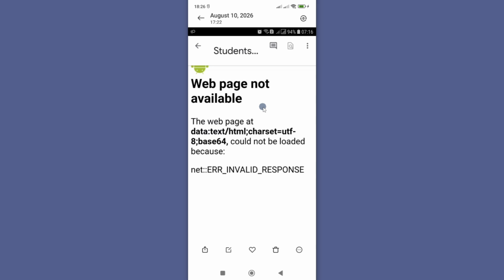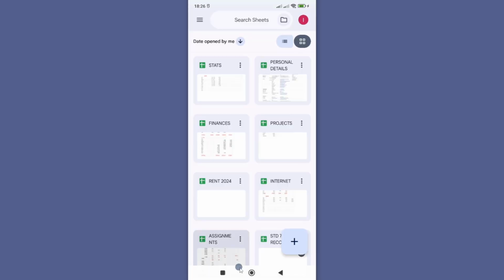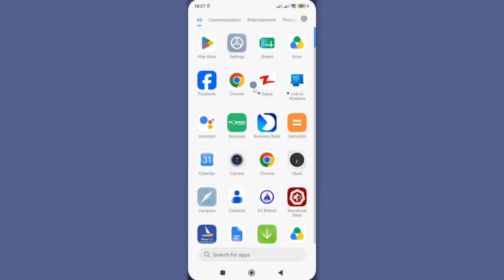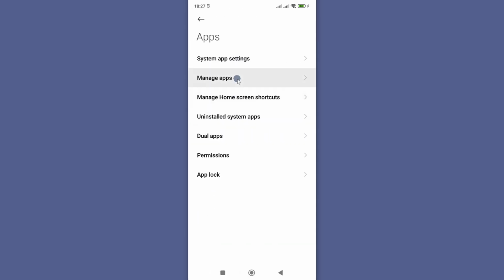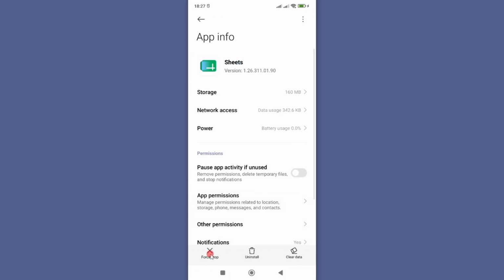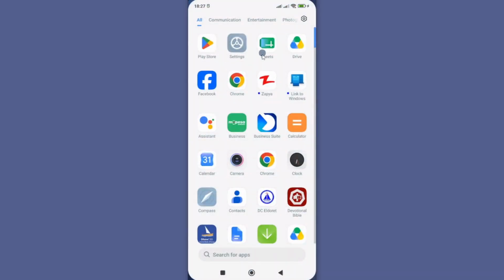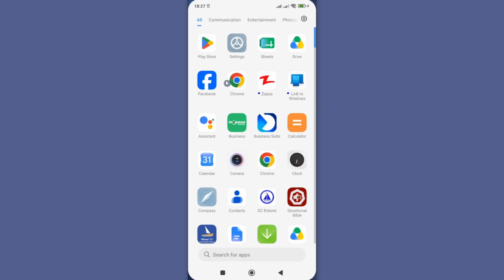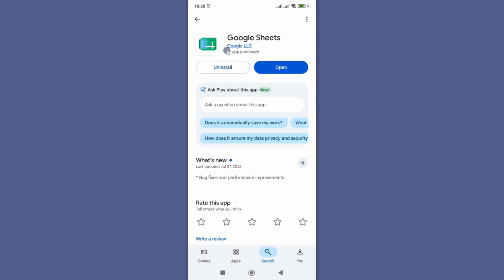How To Fix "Webpage Not Availlable" Google Sheets App Error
In this video, you'll learn how to fix the "Webpage Not Available" error on the Google Sheets app quickly and easily. If Google Sheets displays a "Webpage Not Available" message when you try to open, load, or access your spreadsheets, this step-by-step guide will help you troubleshoot the issue and get the app working again.

📌 What you'll learn:

Common reasons for the "Webpage Not Available" error
How to check your internet connection
How to restart Google Sheets and your smartphone
How to clear the Google Sheets app cache and data
How to update Google Sheets to the latest version
How to check your Google account and sign-in status
How to verify Google Drive and Sheets permissions
How to check available storage on your device
How to reinstall Google Sheets if the problem persists
How to check for temporary Google Sheets or Google Drive service issues

Follow this simple tutorial to fix the "Webpage Not Available" error and continue creating, viewing, editing, and sharing your spreadsheets with Google Sheets.